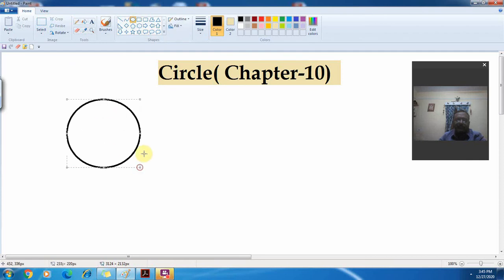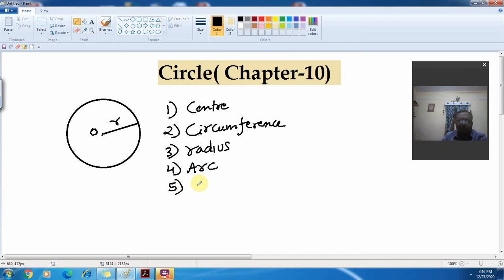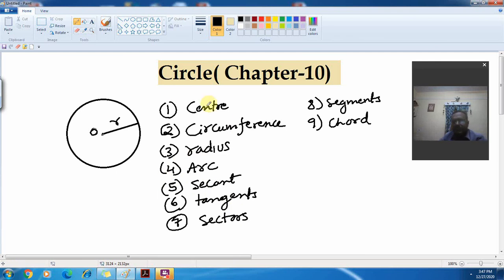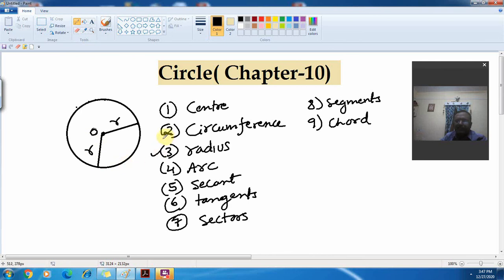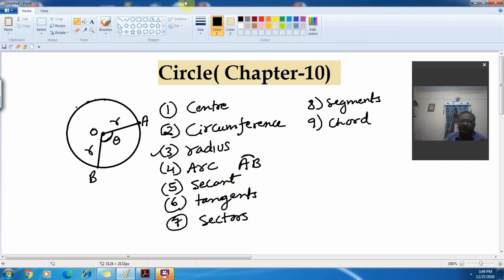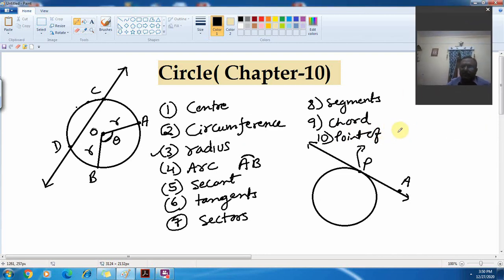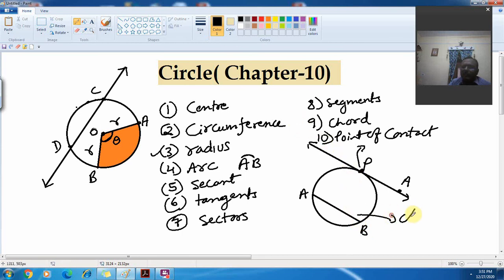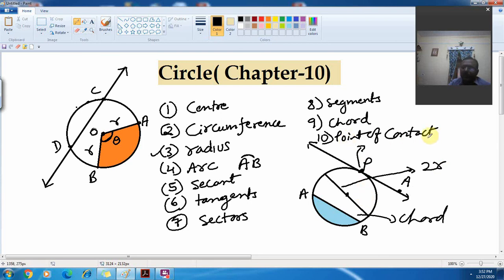class 10 Circle Part 1